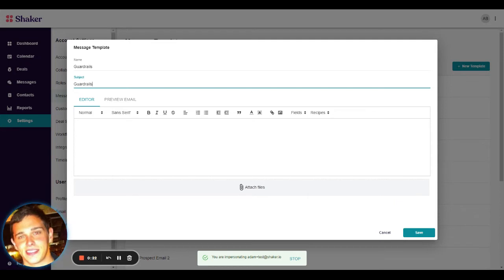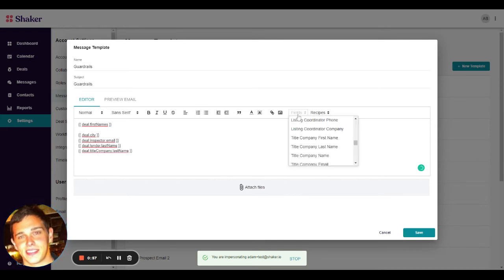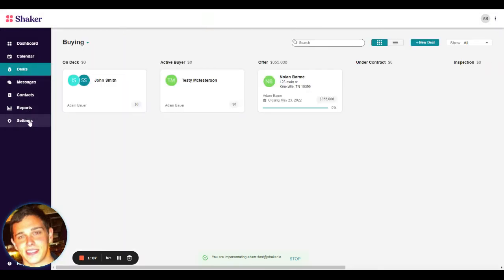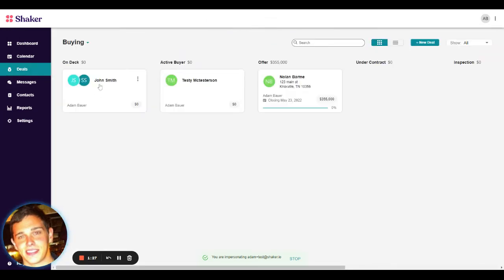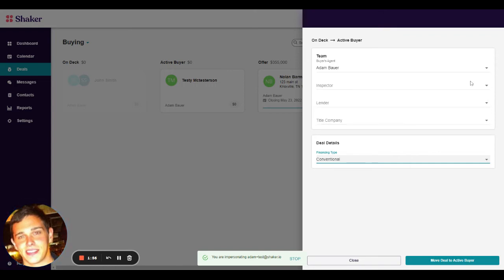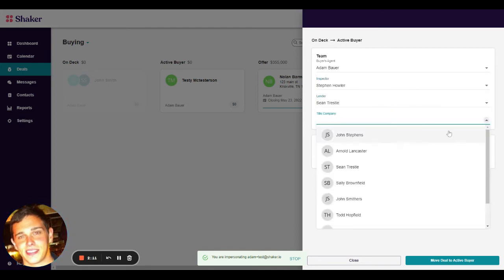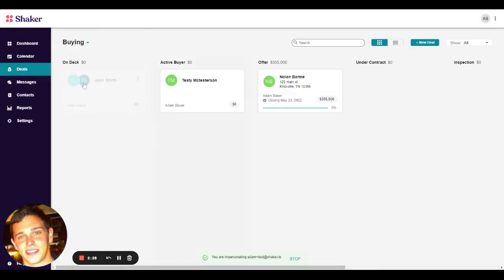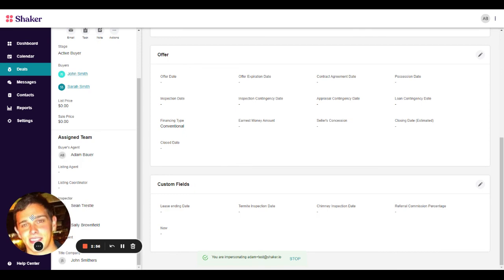Guardrails V1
"Guardrails" is Shaker's new automation headache avoidance tool.

It surfaces the fields and roles that have not been filled out in your deal details but are necessary for your email and SMS automation.

If you have any questions or would like to learn more about Shaker,